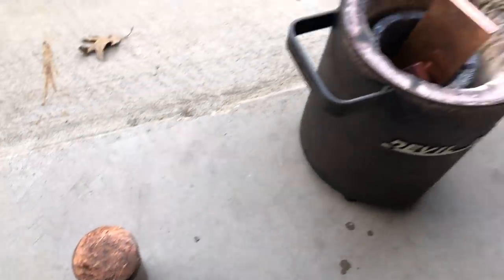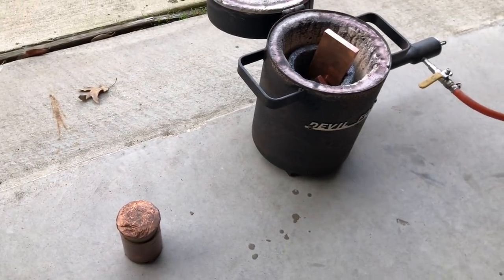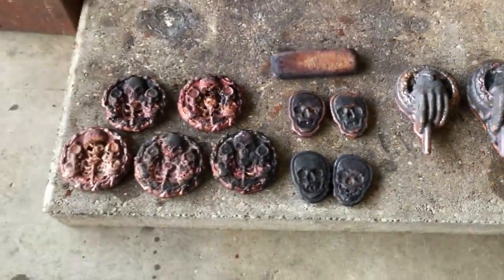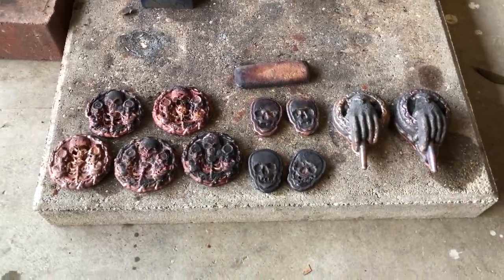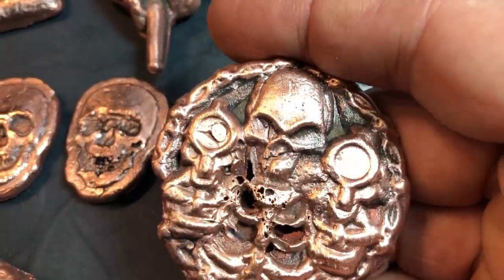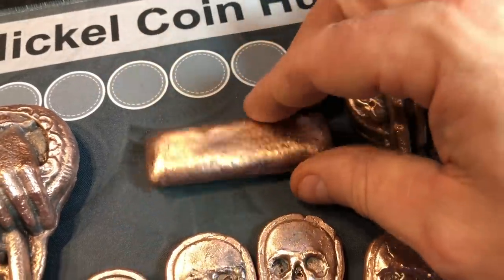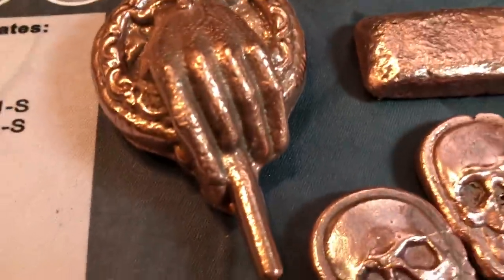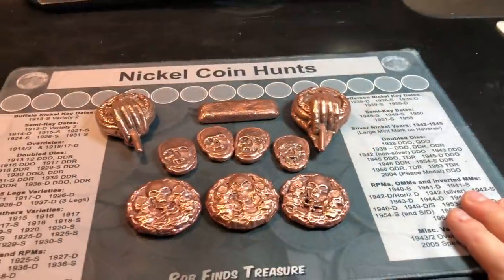Hand of The King - Copper Melt - Casting Copper - Open Mold Casting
In this video, I'll be melting some copper bullion and some copper ingots into some Copper RFT Skeletons/Rounds AND a few custom copper pours - GAME OF THRONES - THE HAND of THE KING, using my Devil Forge Furnace or Foundry!
I am still an amateur when it comes to pouring and stamping as I only get a little practice every other week BUT I love trying my best and it's always a lot of fun.
Hopefully, you all enjoy this pour video!
Any Game of Thrones - GOT - Fans out there?

🔴Warning - smelting copper or any metals is dangerous.  Please be sure to take safety precautions and research the process before you ever attempt it.

OR, you can directly click one of the links below for the items I used in this video:
Devil Forge 5KG:

26" Cast Iron Crucible Tongs:

Cast Iron Ingot Mold 250z:

Cast Iron Ingot Mold 40oz:

Cast Iron Ingot Mold 100oz:

Borax (for removing impurities):

Rock Tumbler:

1 LB Jeweler's Mix Stainless Steel Polishing Mix:

Electric Furnace: